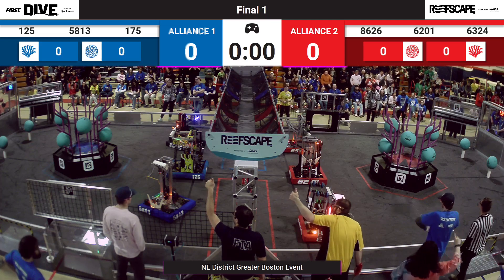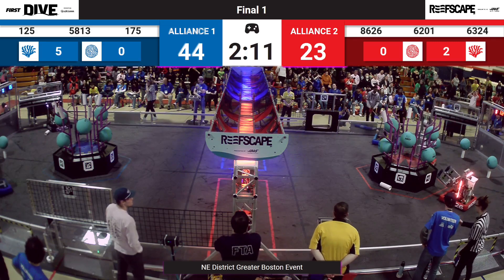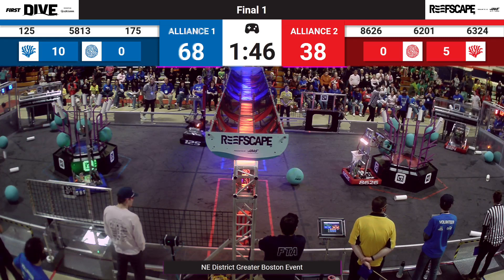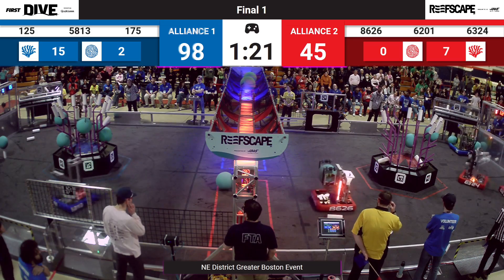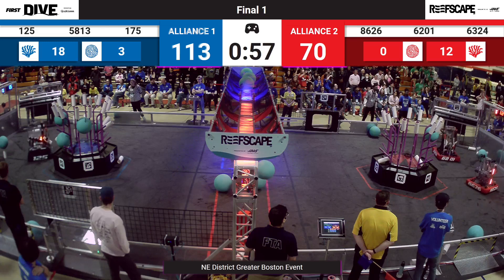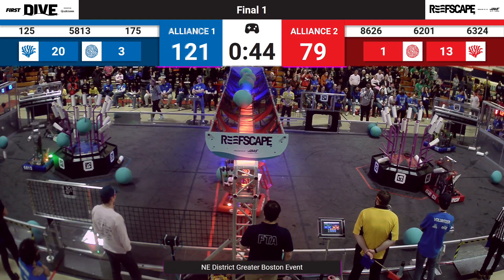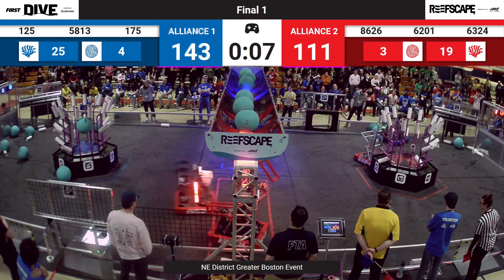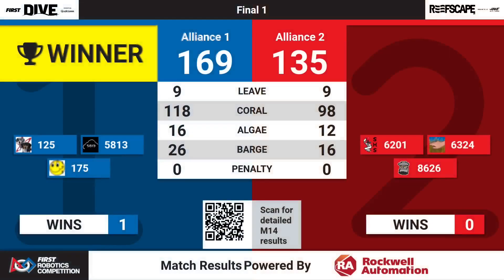Final 1 - 2025 NE District Greater Boston Event